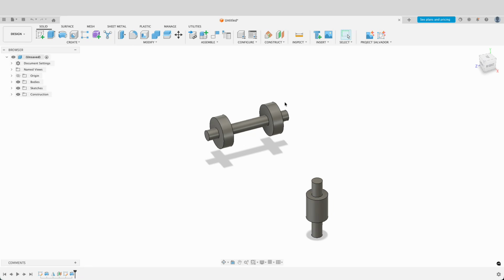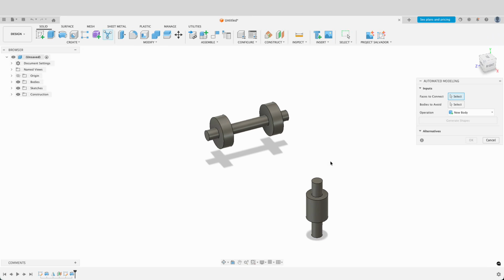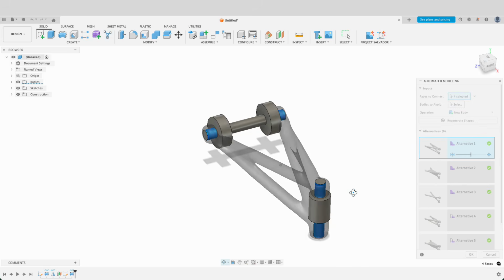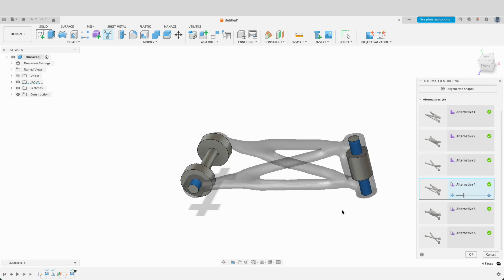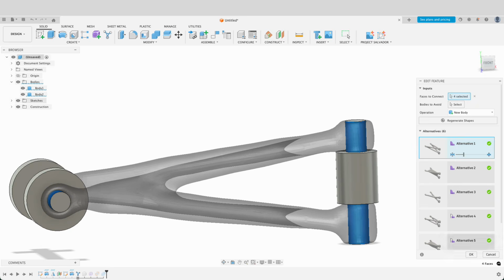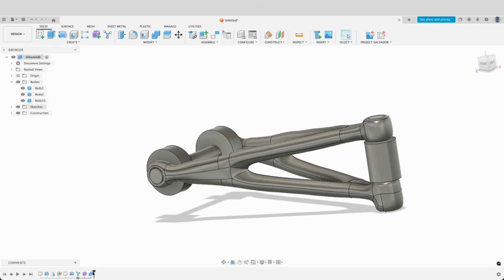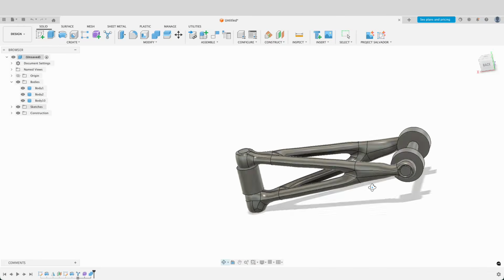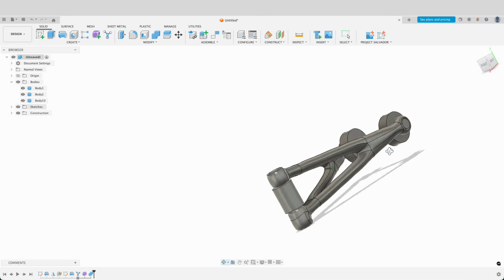Generative design in Fusion 360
In this Fusion 360 tutorial, I explore automatic modelling tools that generate a design for you based on inputs and constraints.

Instead of manually sketching and modelling every feature, we look at how AI-assisted and generative-style workflows can speed up the design process and help create complex geometry with minimal effort.

This video is ideal for makers, engineers, and 3D printing enthusiasts who want to see how modern CAD tools are evolving and how automation can be used in real-world design workflows.

Topics covered:
• Automatic / generative-style modelling in Fusion 360
• How design constraints influence generated geometry
• When automated modelling makes sense (and when it doesn’t)
• Practical use cases for rapid prototyping and iteration